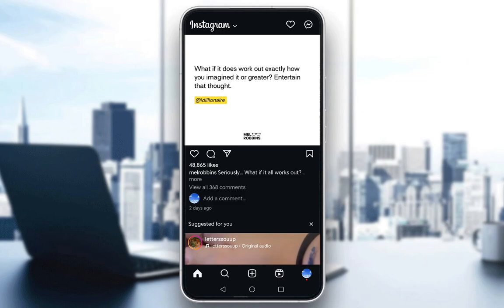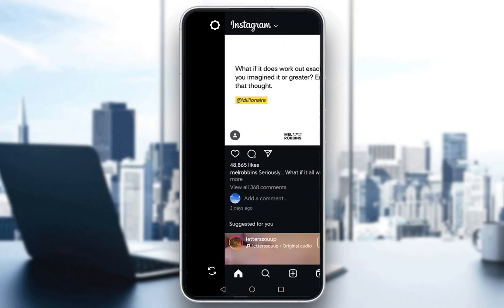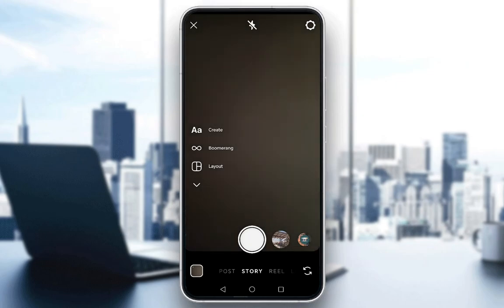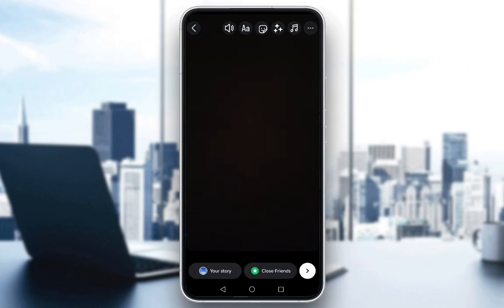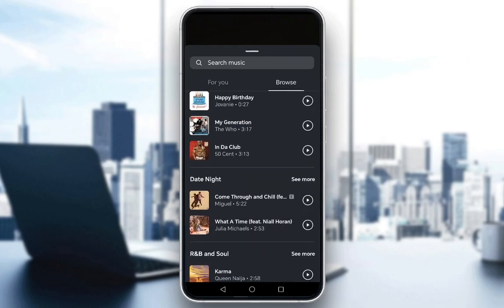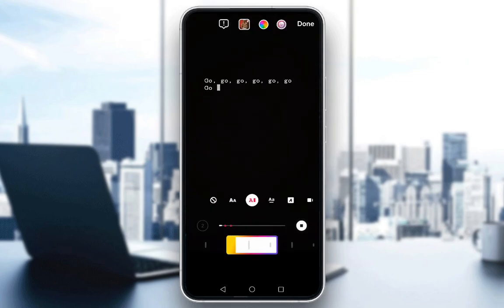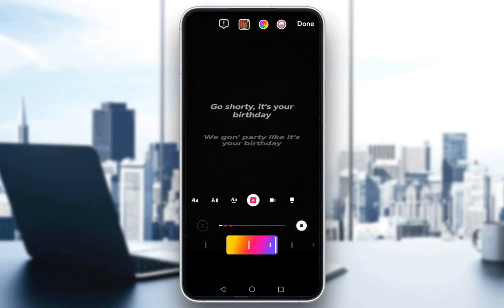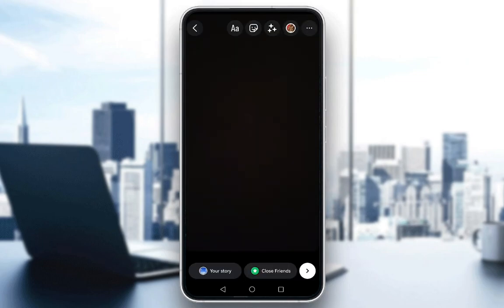How To Save Instagram Stories With Music Tutorial